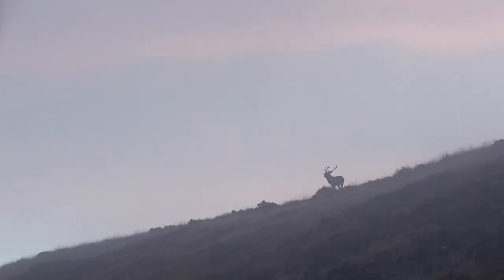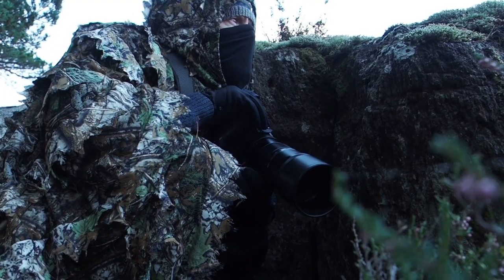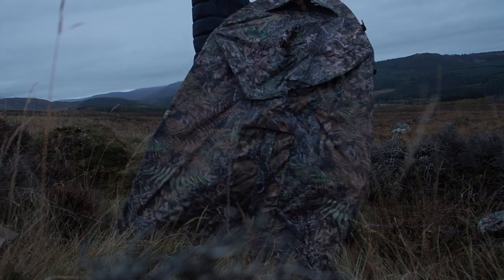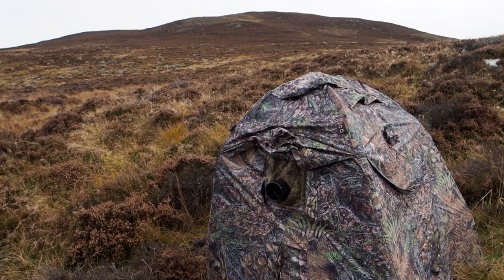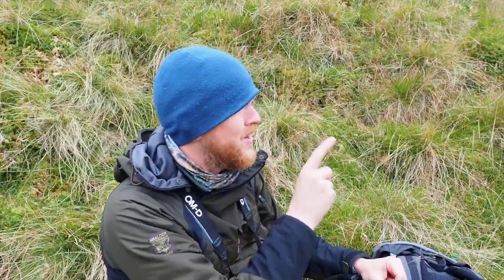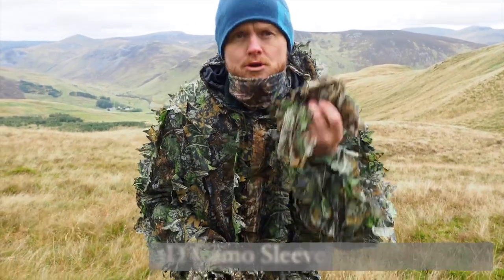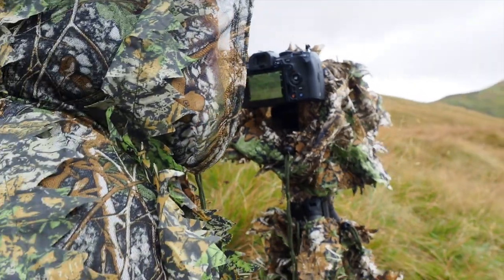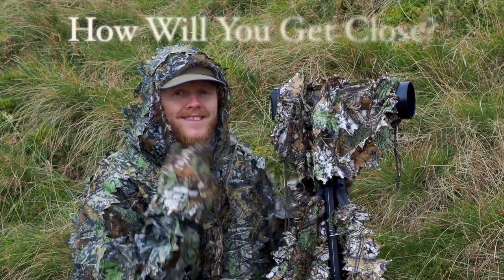Red Deer Rut | Photography Camouflage by Tragopan | 3D Outfit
The red deer rut is a very exciting time for the wildlife photographer. In this video @EspenHelland shows the new 3D camo outfit as well as the 3D poncho and V6 hide all of which he has used to get close to the red deer.